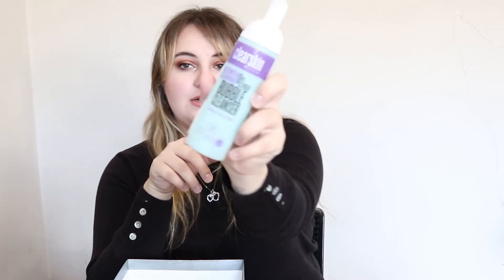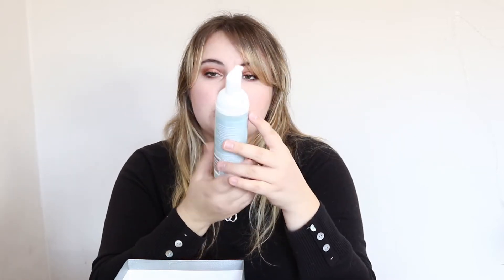PRODUCT EMPTIES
Hi there!
My name is Kayleigh and this is my Korner (Yes, I know it’s not spelled right) I am from South Africa. I make videos about life, makeup and anything in between. I love creating and couldn’t settle on just one topic. I hope you enjoy my videos!

The song used in my intros is Dreamz by Sara King. I also was highly influenced by Plumbella when picking this song. Check out her channel!